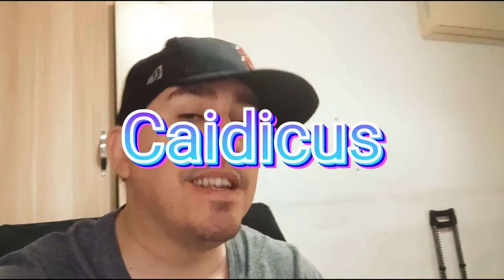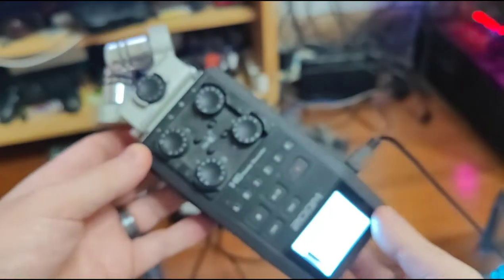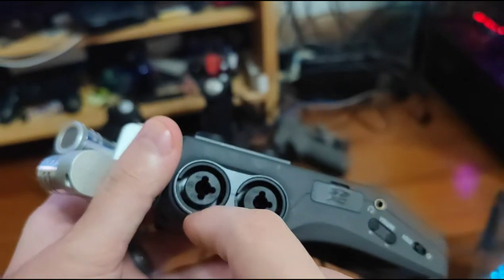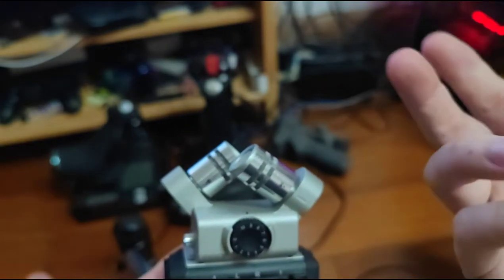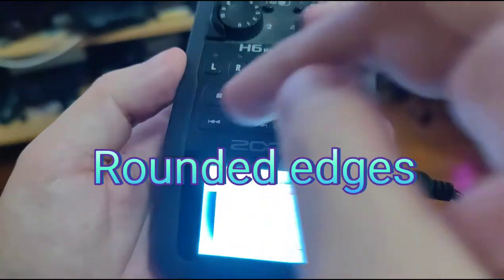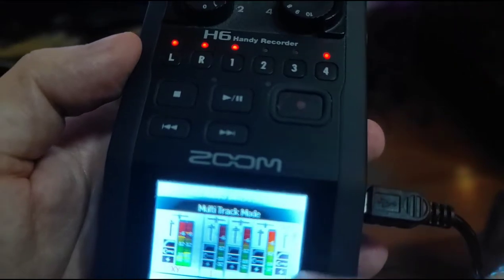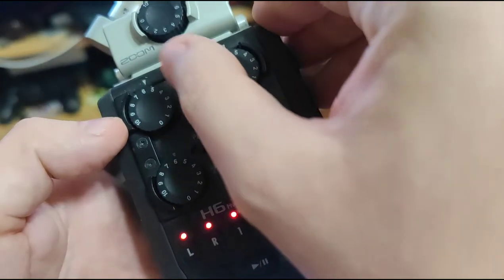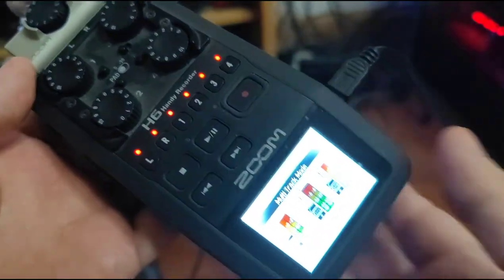Totally Amateur Zoom H6 "Long Term" review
This is a re-review of a product I've owned for quite some time now, the Zoom H6 handy-recorder. It's a 6 track portable audio recorder that can record anything from synthesizers, vocals, to squeaky doors (using the included field microphones).

It also works great as an audio interface for your computer, though if it were bought just for that, it would be a pretty expensive option.

- Caid